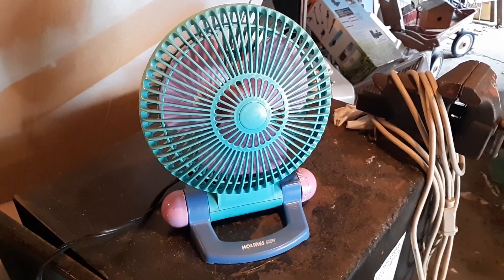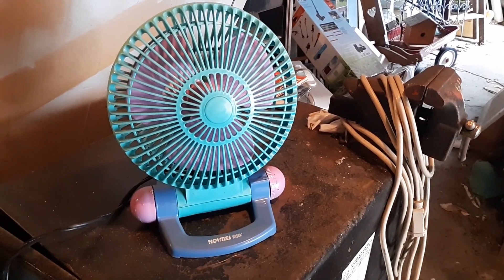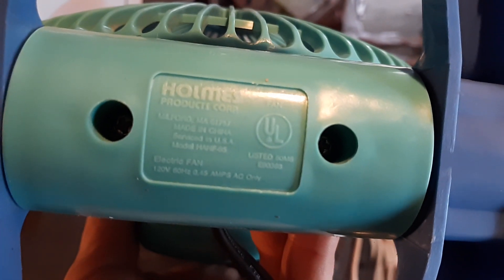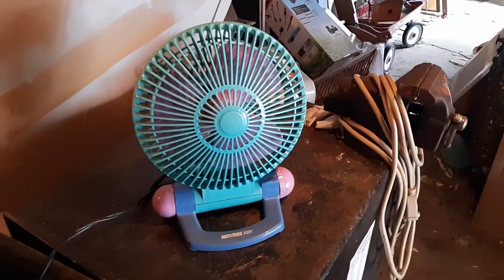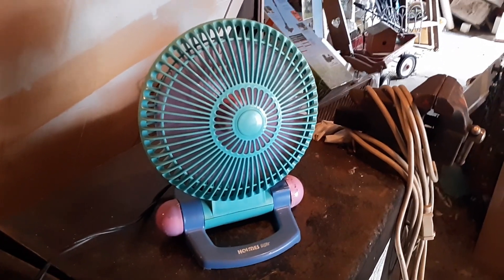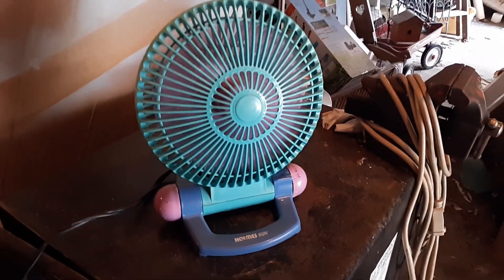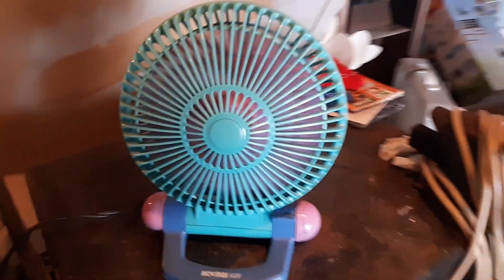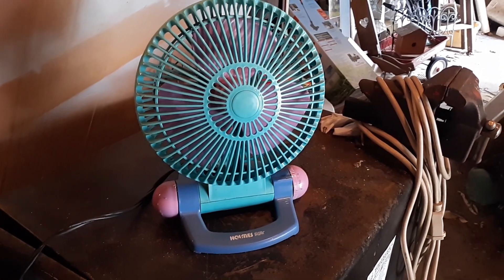1994 Holmes Air model HANF95 (pink/green)